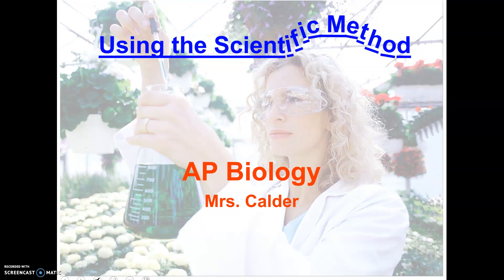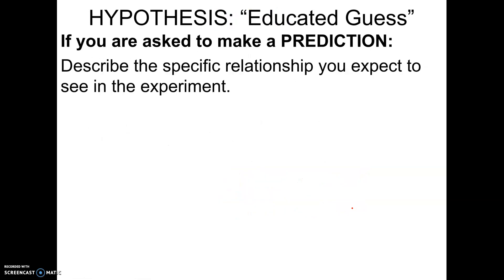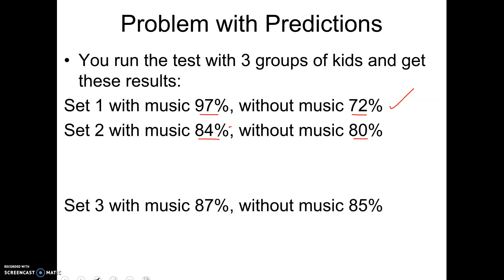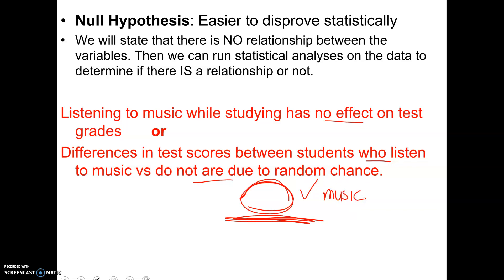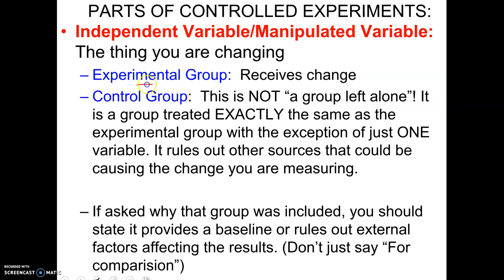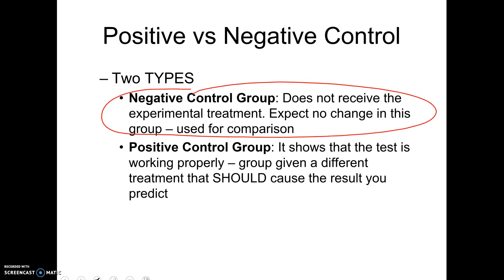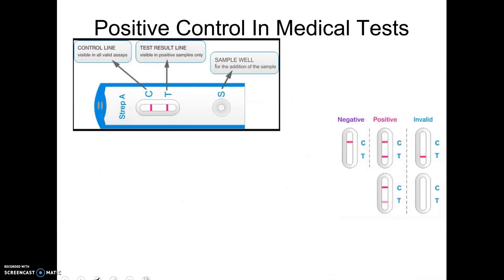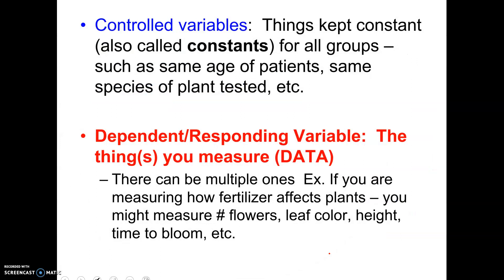AP Bio Scientific Method Pt 1